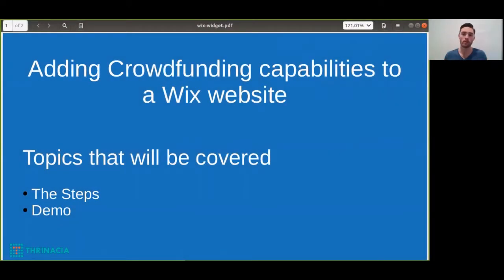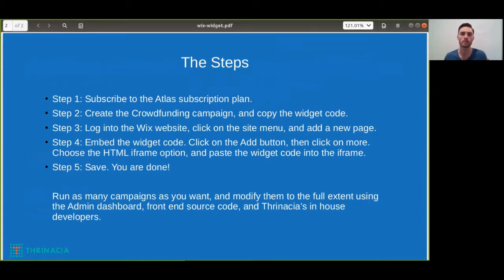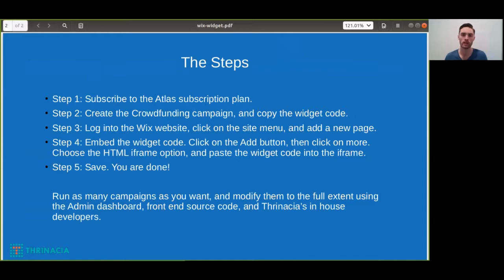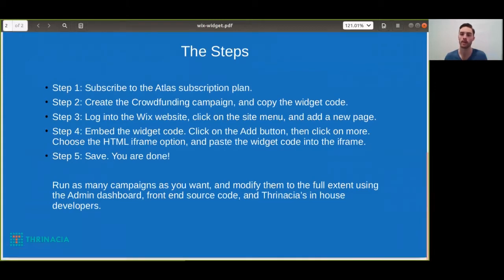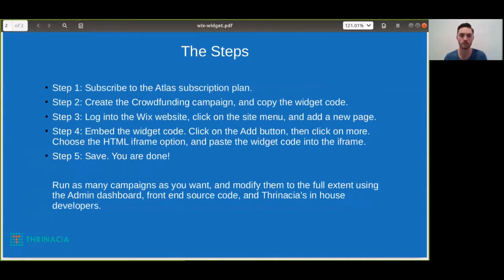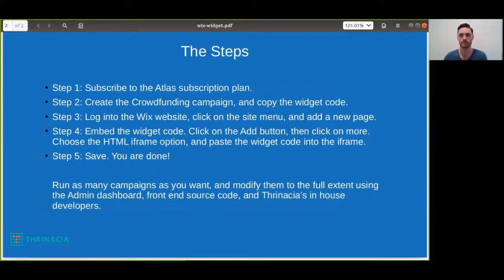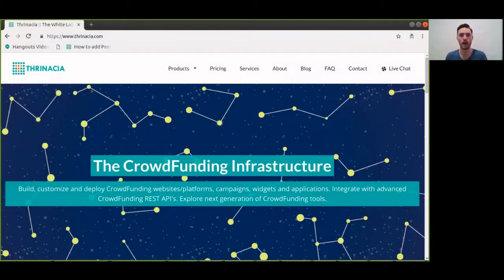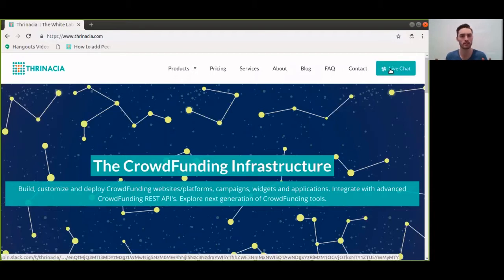Adding CrowdFunding capabilities to your Wix website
Are you considering to add Crowdfunding capabilities to your Wix website? This tutorial will show you how you can quickly add a fully white labeled Crowdfunding campaign to your new or existing Wix website.

The solution described in this blog article can be used for any rewards/pre-order, or donations based Crowdfunding campaigns and paradigms. It is great for running a single campaign, or multiple campaigns on separate pages for any new or existing Wix website using white label technology such as Atlas. Included in the subscription plans is the Sedra widget. You can use the Sedra widget to host a campaign on any web page.